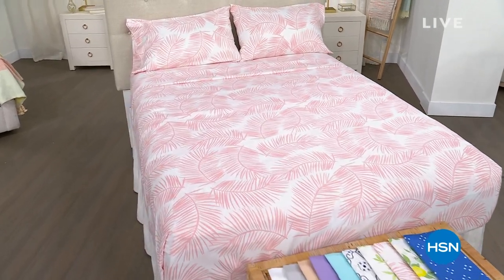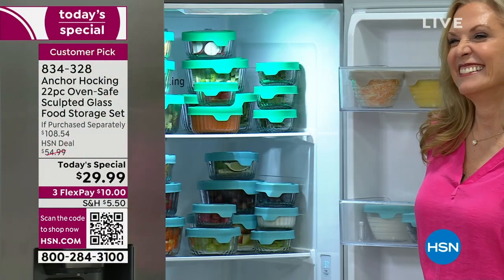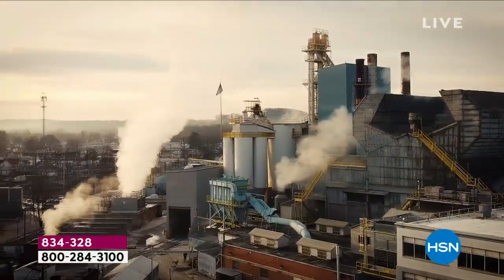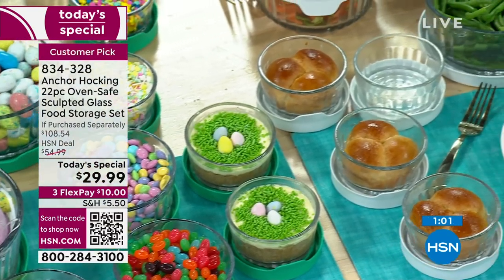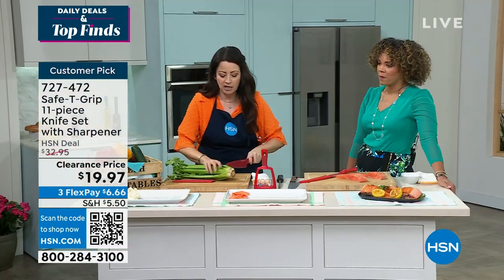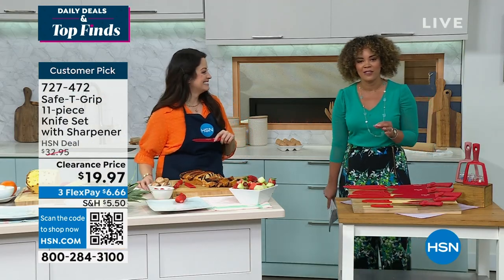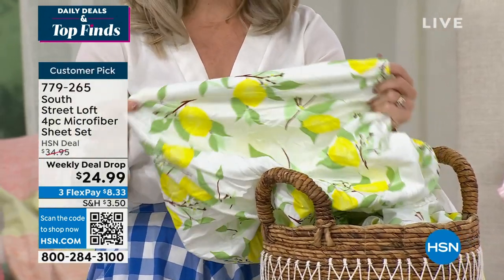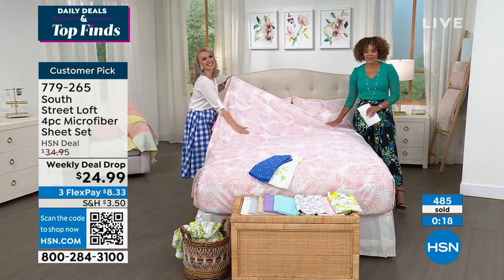HSN | Daily Deals & Top Finds 03.27.2023 - 01 PM